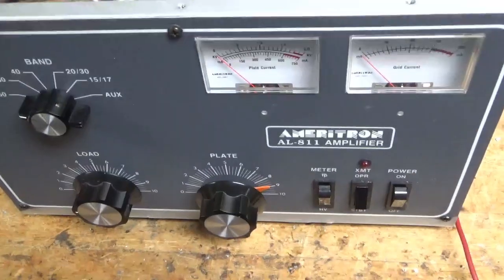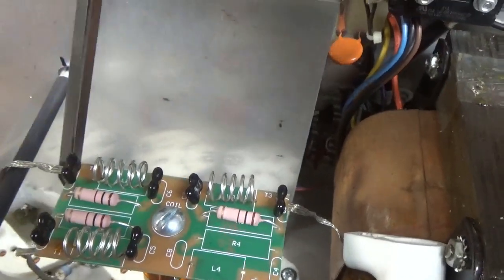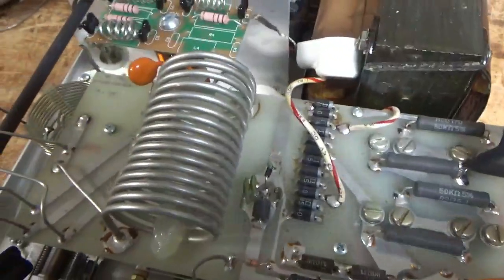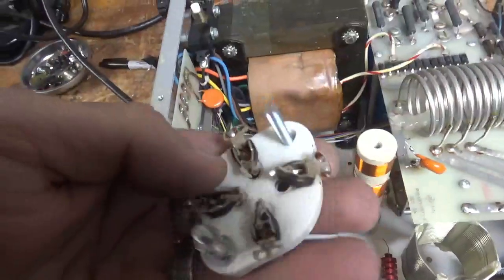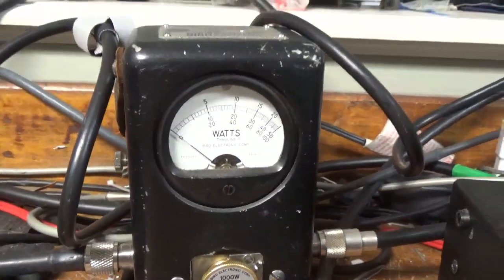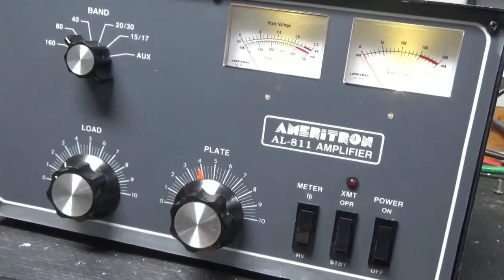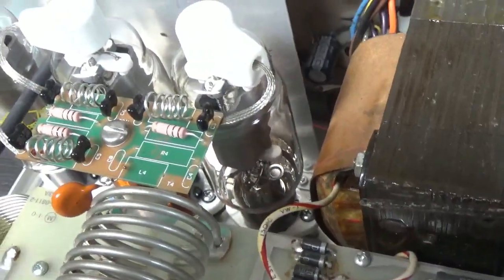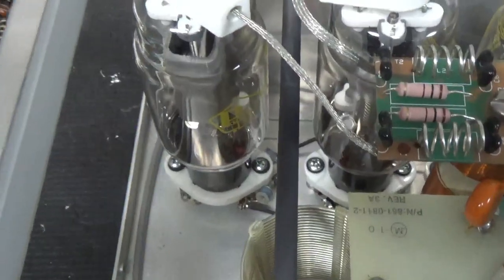Ameritron Al811 Repair, Station Took A Lightning Hit, Power Test, Penta Lab 572b Tubes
Here I show the repair of another Ameritron Al811